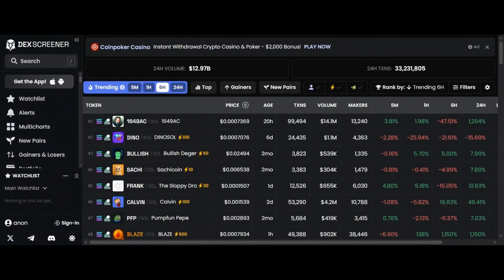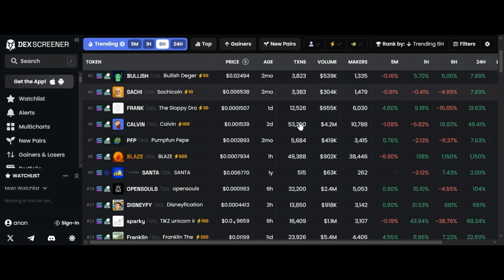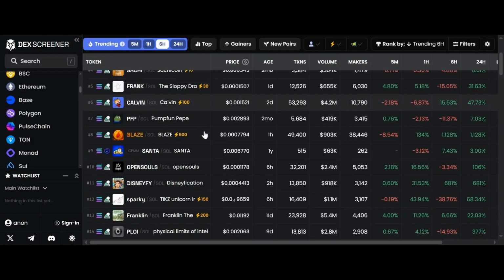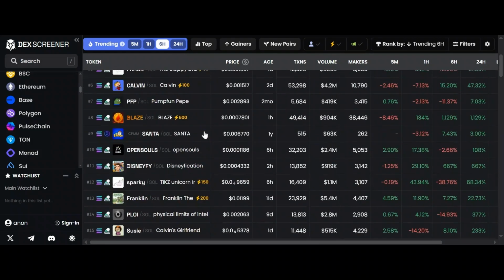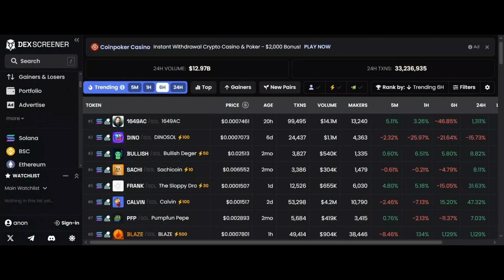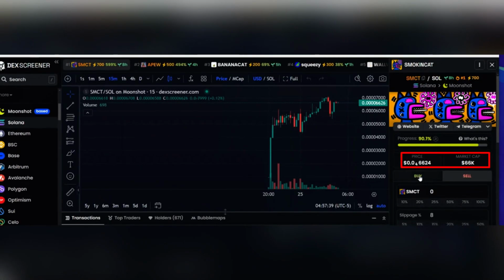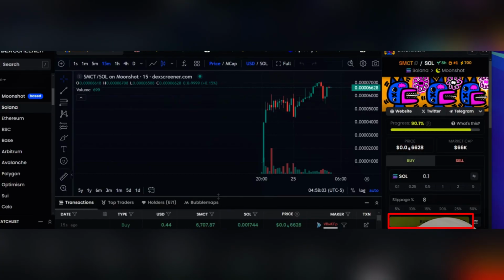HOW TO Buy & Sell on DexScreener (Beginner Trading Guide)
New to DexScreener and want to buy or sell crypto safely? 📊🪙 In this video, I show you HOW TO buy & sell on DexScreener, step by step.

You’ll learn what DexScreener actually does ⚙️, how to find tokens, check liquidity and charts 📈, and how to buy or sell by connecting DexScreener to supported DEXs and wallets ❌➡️✅. I also explain important safety tips like verifying contract addresses, avoiding fake tokens, and understanding slippage before trading.

This tutorial is perfect for beginners, memecoin traders, and anyone using DexScreener to analyze markets before buying or selling crypto.

Watch till the end to avoid common trading mistakes and trade with confidence ✅